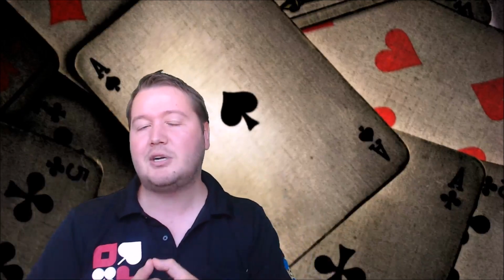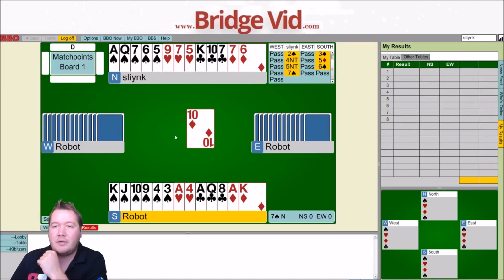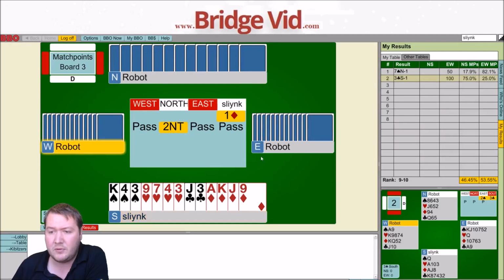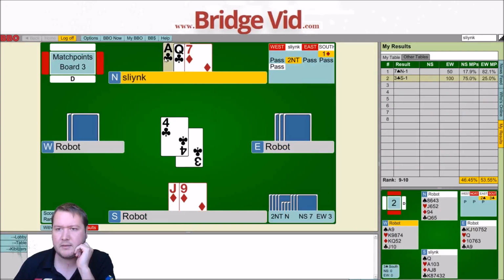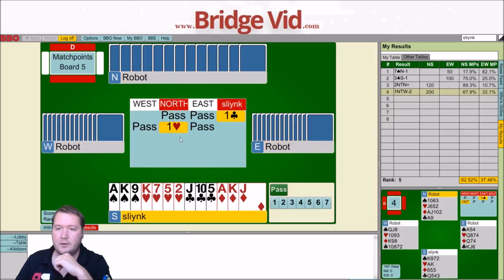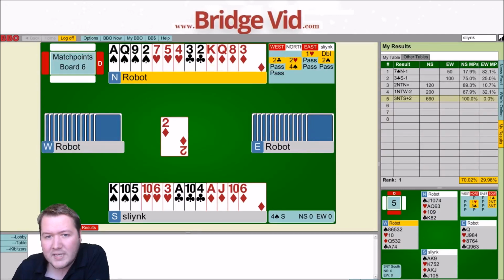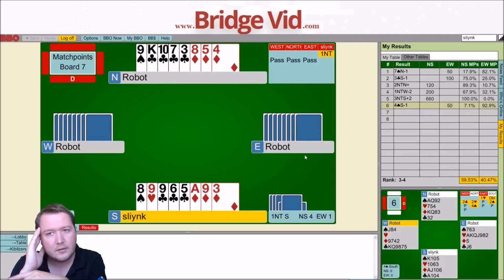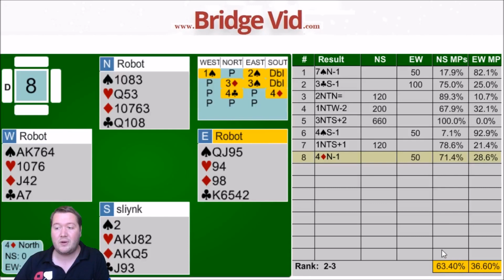Planning The Auction - Weekly Free #138 - Expert Bridge Commentary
In this weekly free instant tournament I try planning the auction ahead of time rather than one bid at a time.

If you like my videos and want to support what I do.  where you can find more bridge videos.